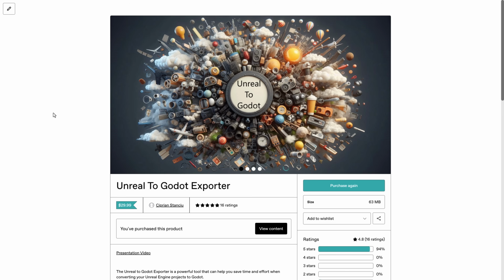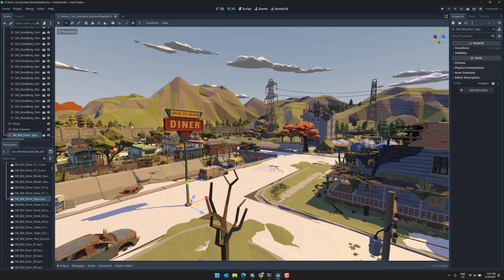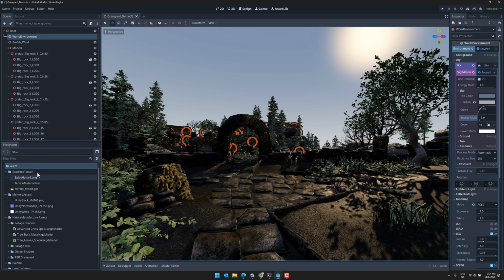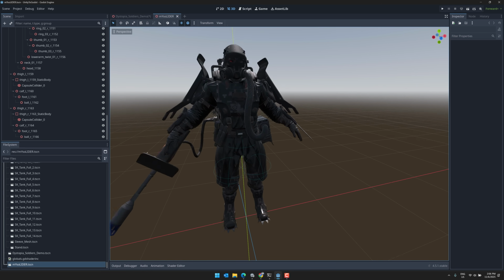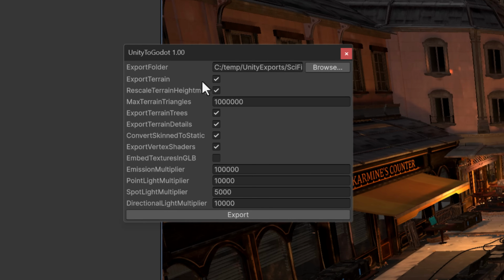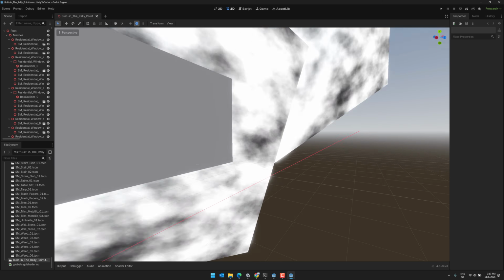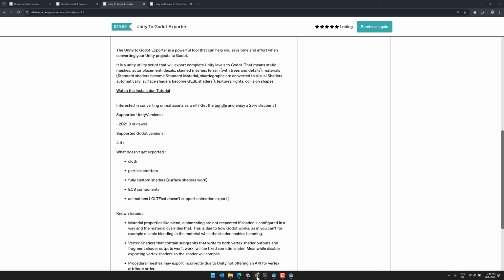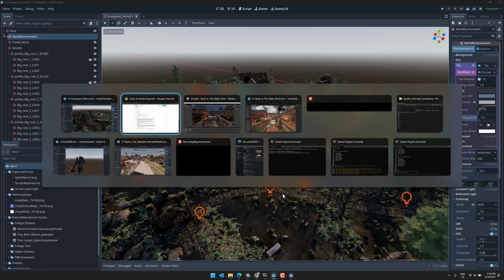Unity To Godot in Literally One Click! ⚡️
Want to move your Unity project to Godot?  Perhaps you've gotten some awesome Unity assets from the Asset Store or somewhere else and would like to use them in the Godot game engine?  The all-new Unity to Godot plugin is EXACTLY what you are looking for.  This will take assets from a Unity project and create borderline picture-perfect versions of them in the Godot game engine... and it does it FAST.  It wont of course convert code and there are some currently missing features like animation and cloth support which can hopefully be added in time.  With those exceptions, this is by far the best way to move Unity Assets to the Godot game engine and best of all, it's fast and stupidly easy to do.

*Other Game Engine Asset Converters*